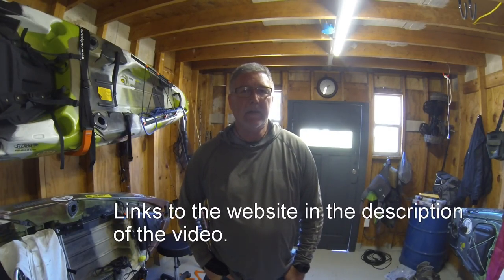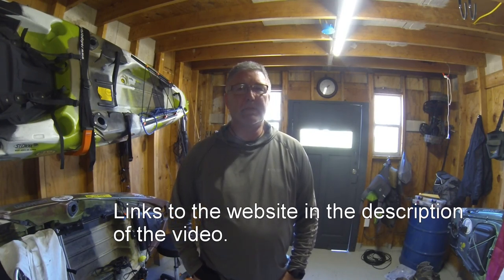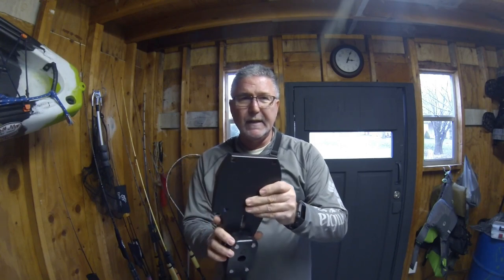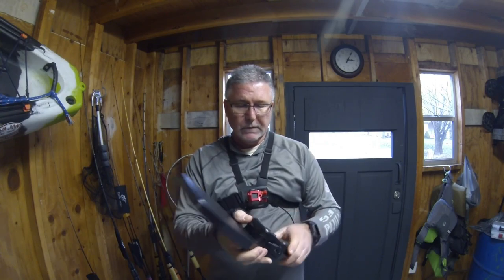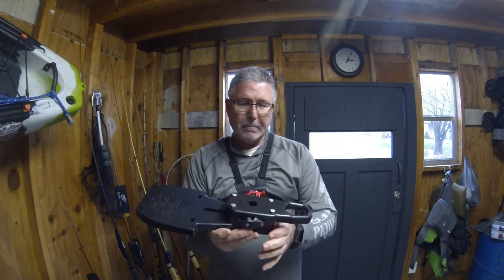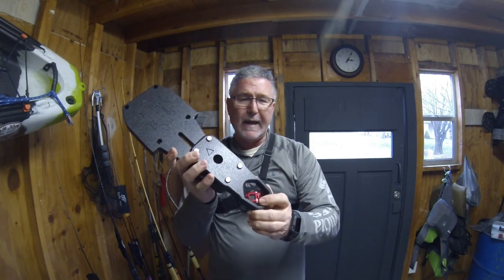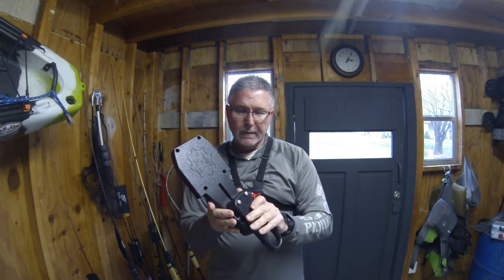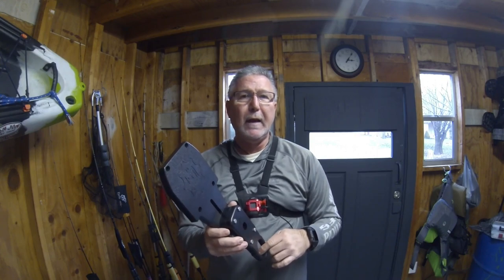Installing the Yakgadget Manual Power Pole on Jackson Coosa HD. (EASY) Kayak Bass Fishing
Installing the Yakgadget Manual Power Pole on Jackson Coosa HD. (EASY) Kayak Bass Fishing.  Mike Pendleton of BigBaitPosse does an installation of a Yakgadget manual power pole on his Jackson Coosa HD.

Fiberglass poles for a manual power pole can be found